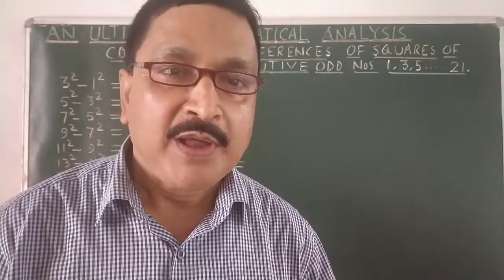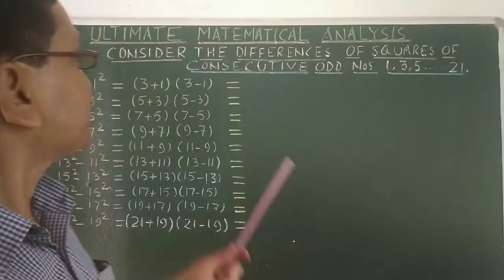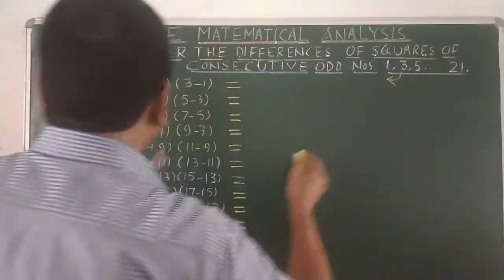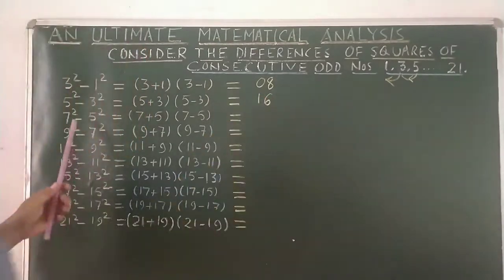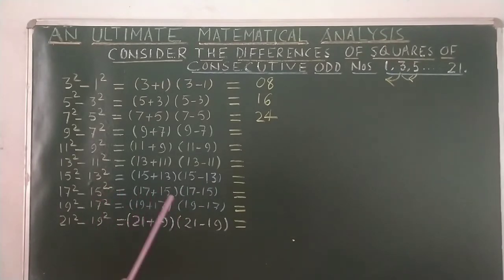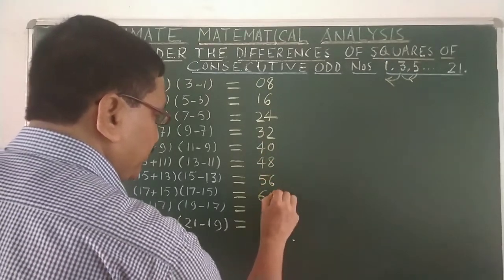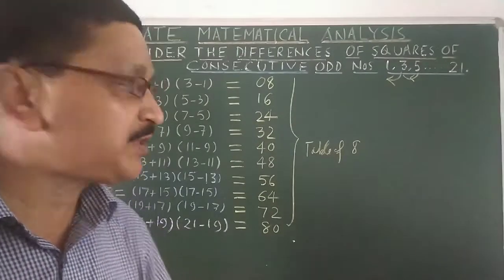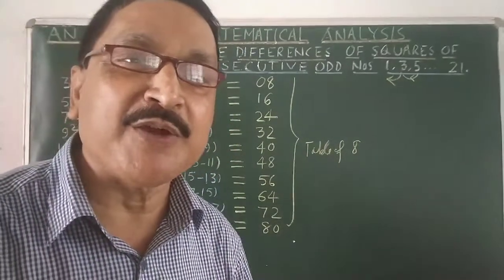MATHEMATICS, AN ULTIMATE ANALYSIS AND THE MAGICAL MATHS By Shashi Bhushan Mishra.